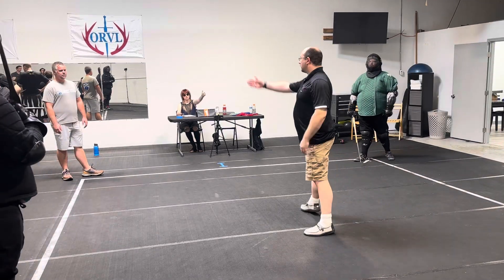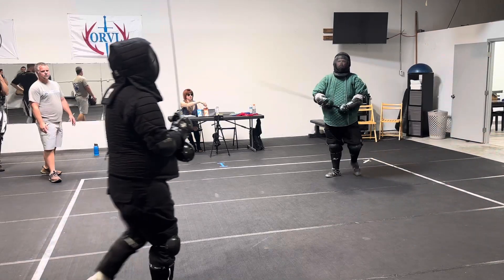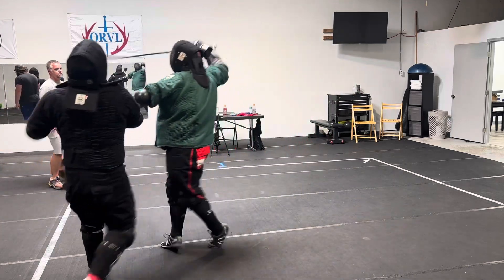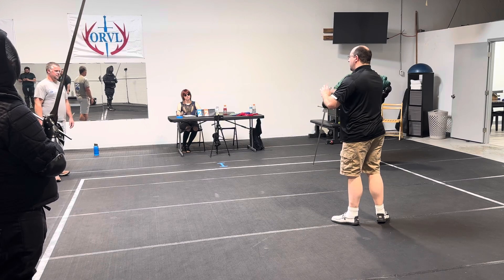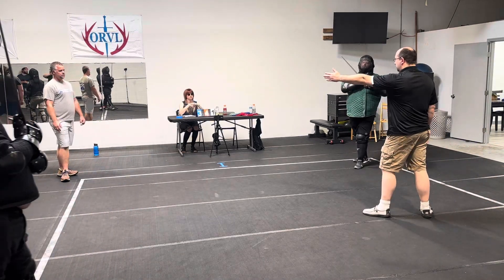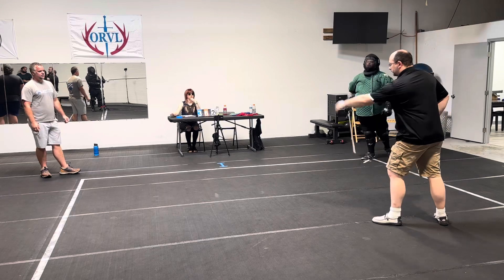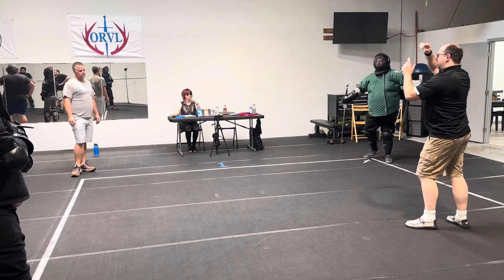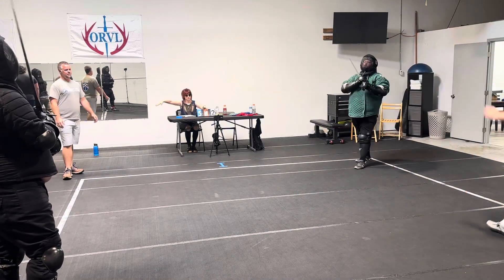Queen’s Court 2024 tier B elims Jack Seyler vs Jonathan rose